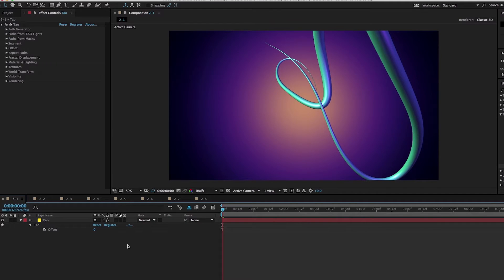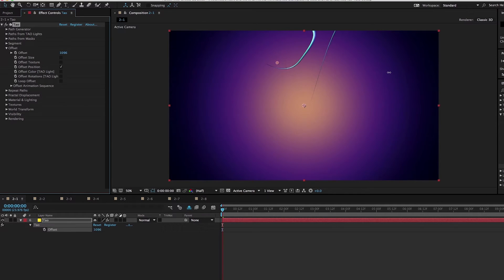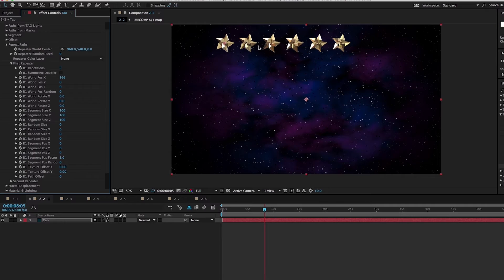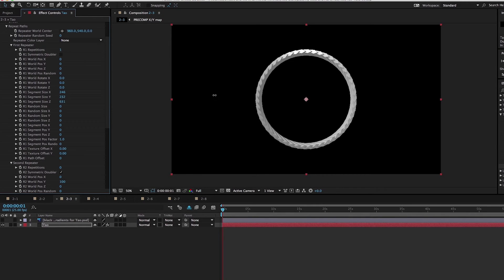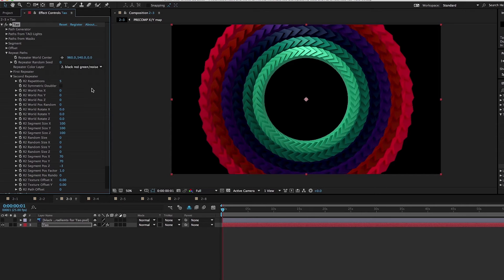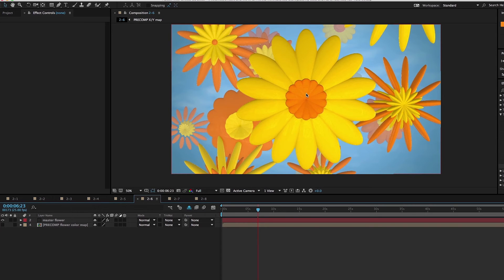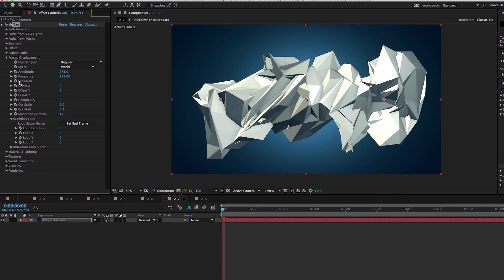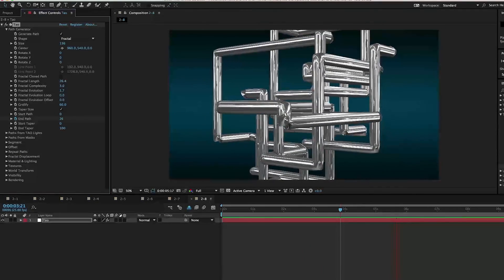Trapcode Tao Part 2 Repeaters and Deformers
Trapcode Tao